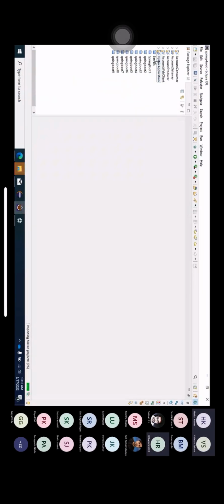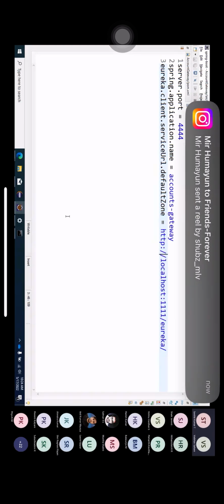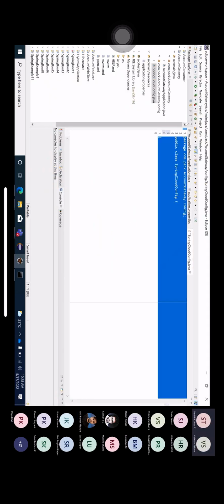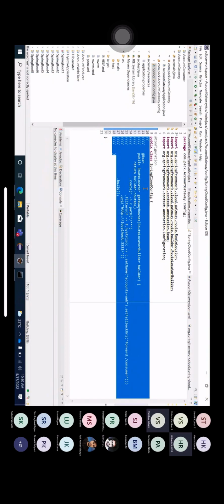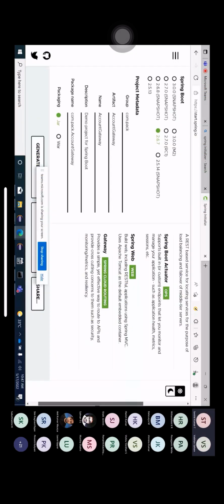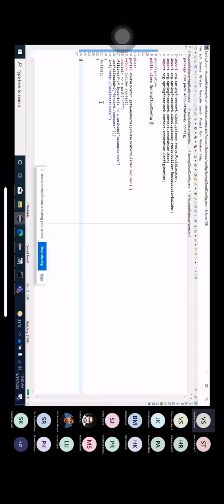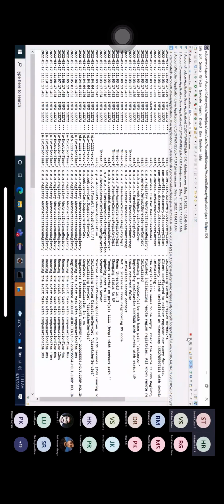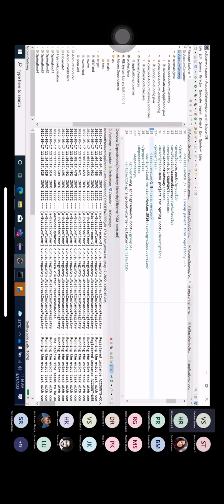12 January 2024